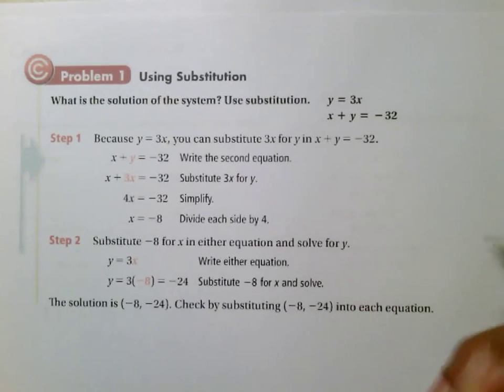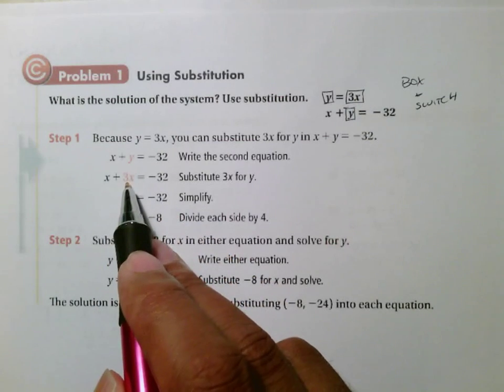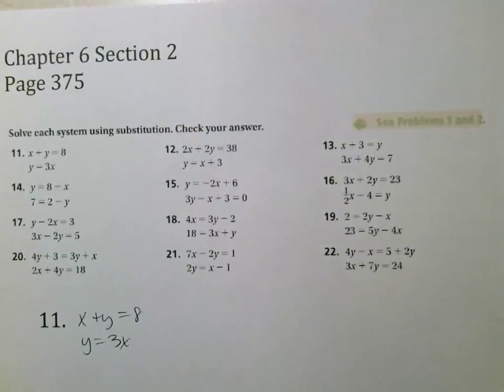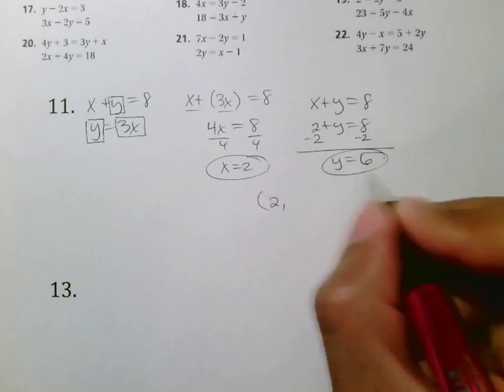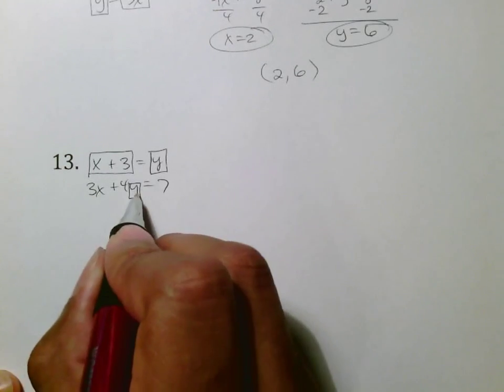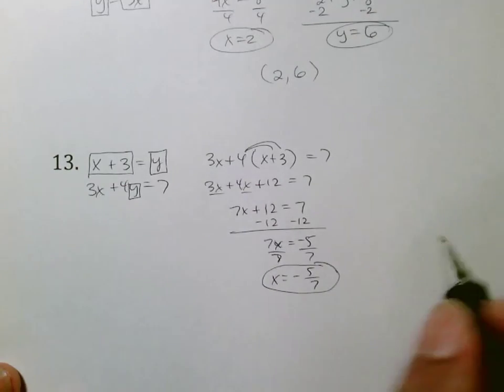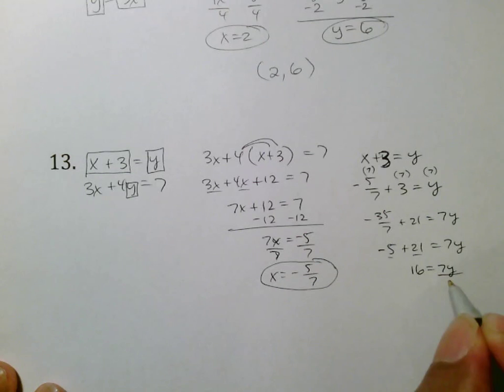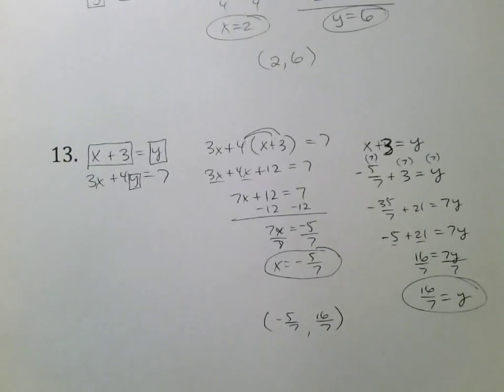SSHSMATH - Ch 6Sect 2a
First focus lesson of chapter 6 section 2